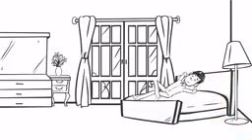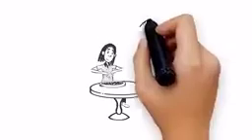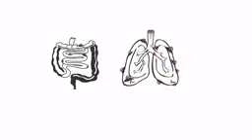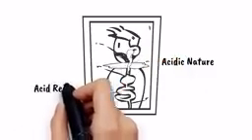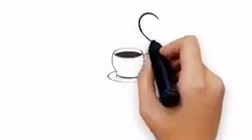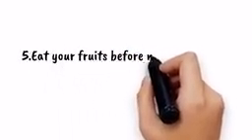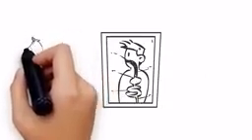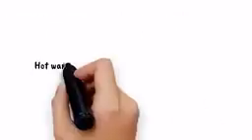Some health tips for being healthy